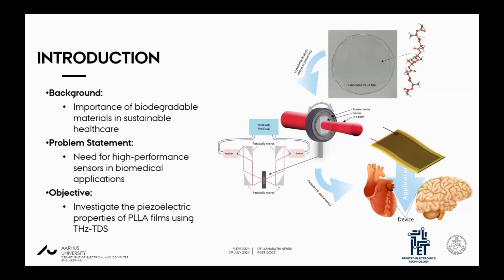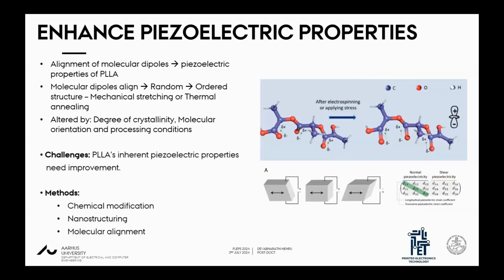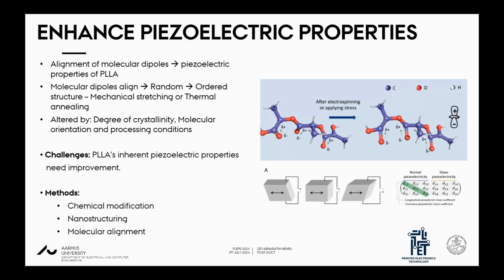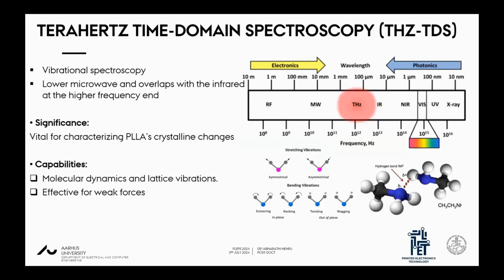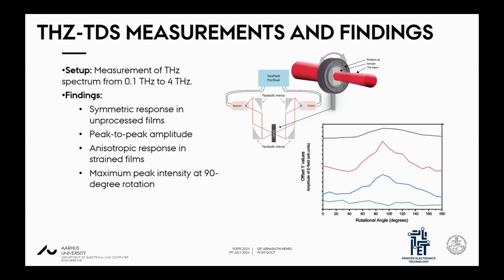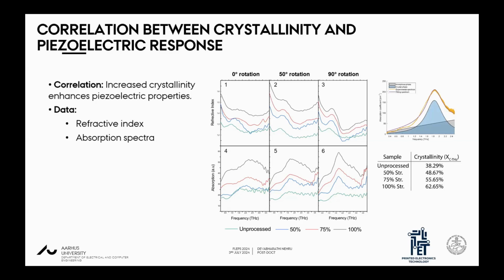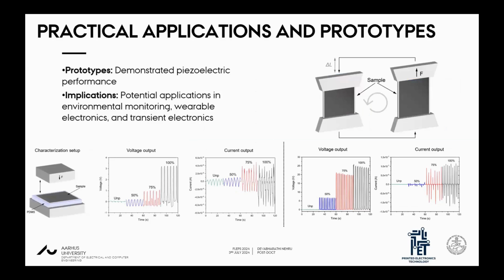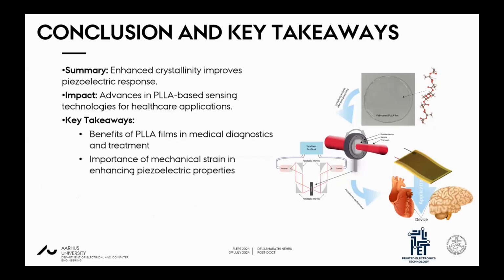THz Spectroscopy Analysis of Crystallinity Optimization for Enhanced Piezoelectricity in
Title: THz Spectroscopy Analysis of Crystallinity Optimization for Enhanced Piezoelectricity in Biodegradable Poly-L-Lactide Acid
Author: Youssif Merhi{1}, Yasith Amarasinghe{1}, Vincent O.Y. Goumarre{1}, Karem Lozano Montero{2}, Matti Mäntysalo{2}, Pernille K. Pedersen{1}, Shweta Agarwala{1}

Abstract: